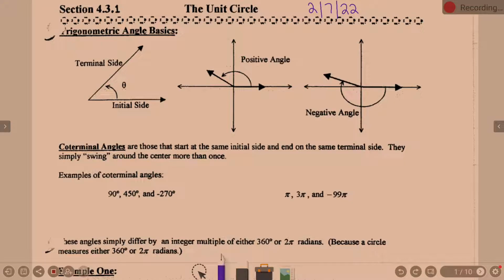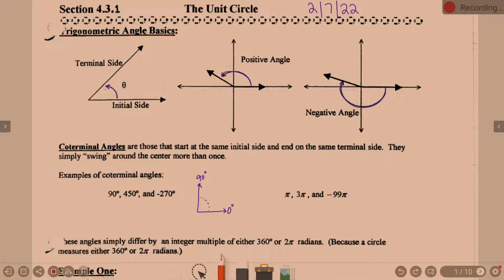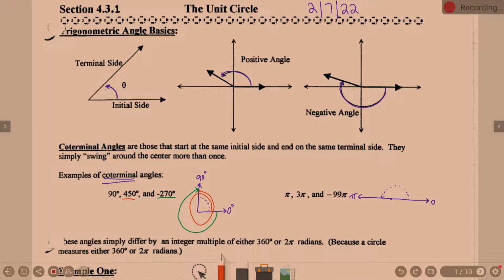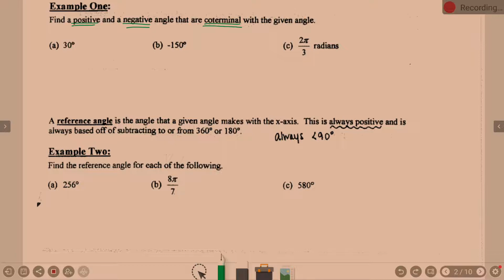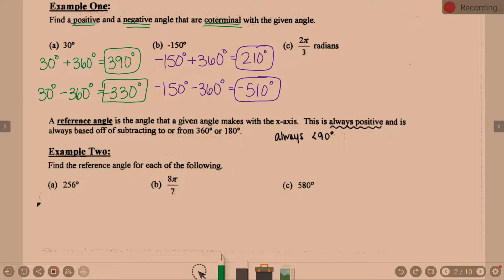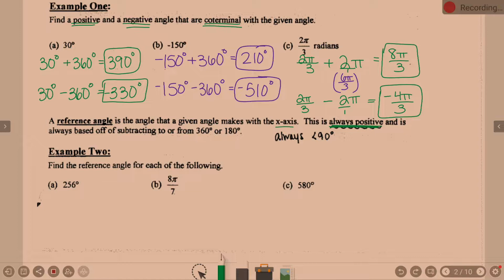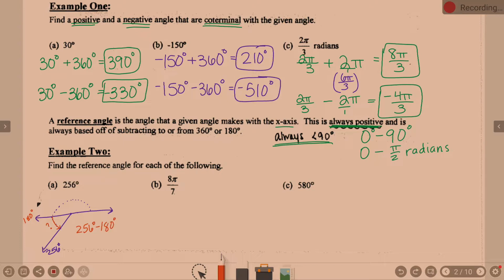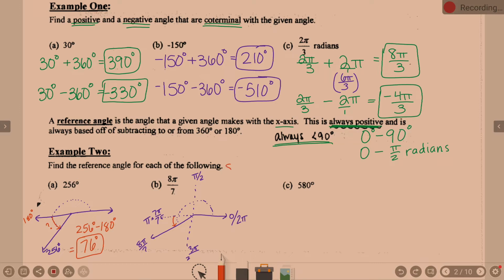Lesson 4 3 1